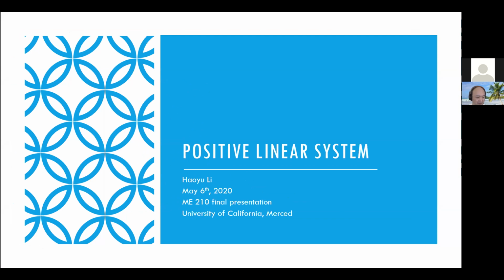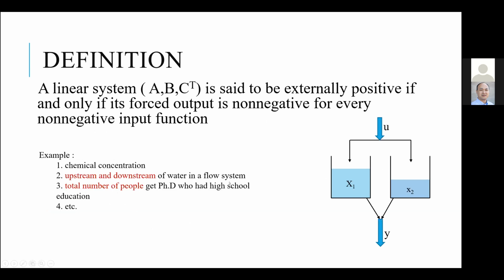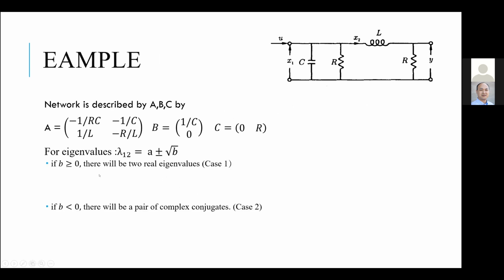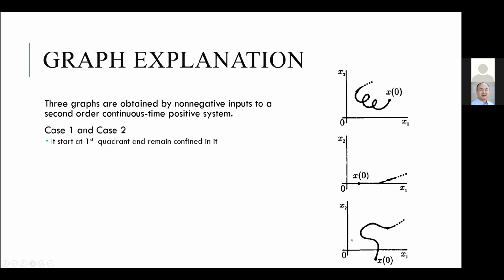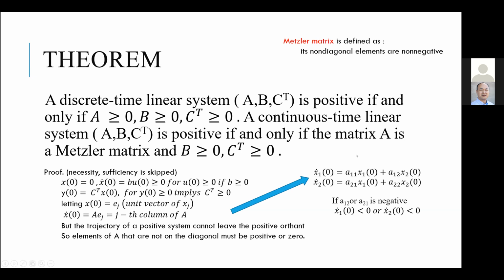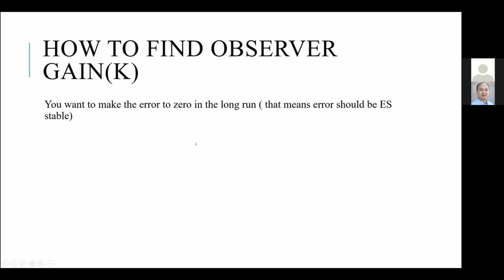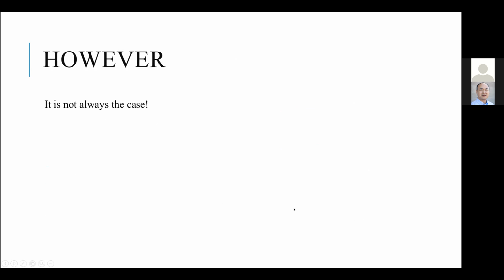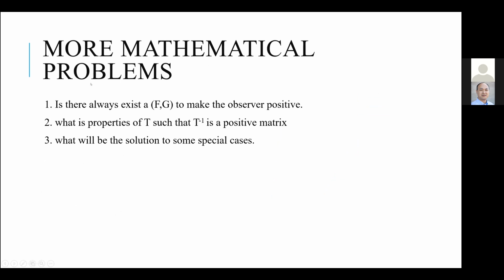ME/EECS-210 Week-16a FISP-6 Haoyu Li: “Positive linear multivariable systems”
Haoyu Li: “Positive linear multivariable systems”